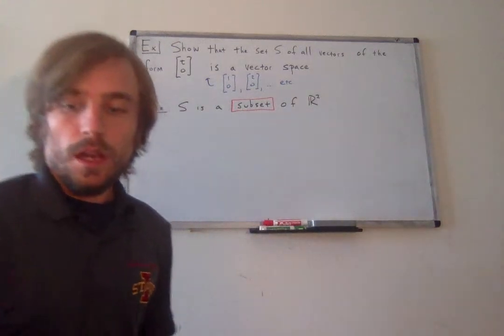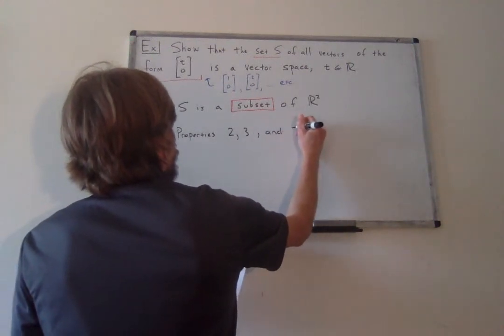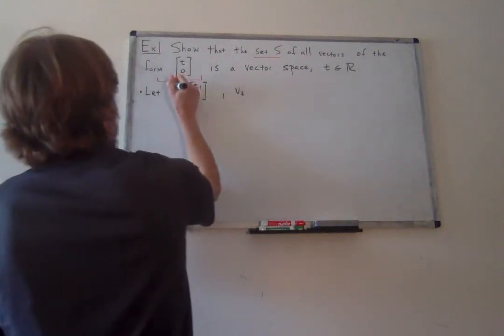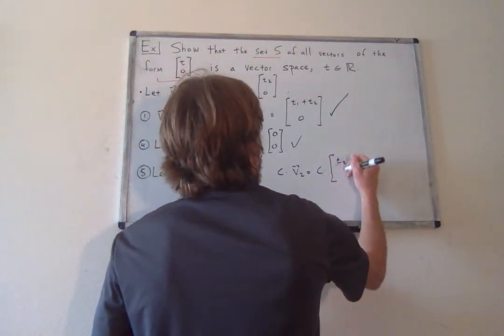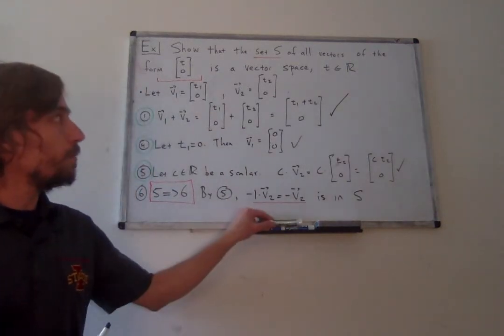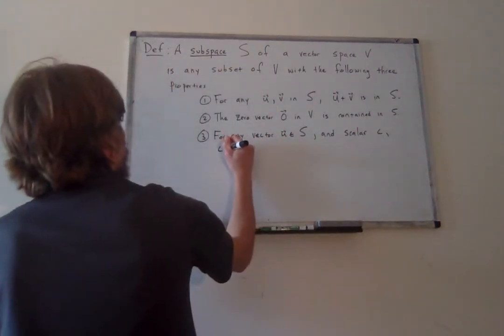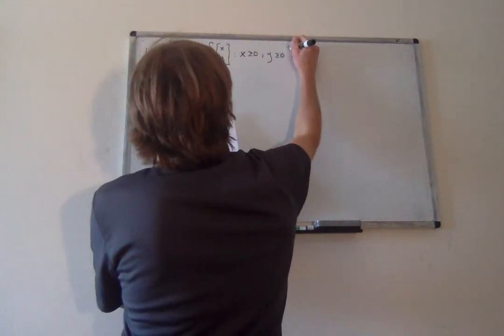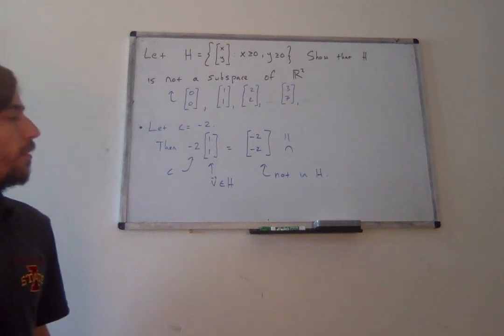Section 4.1 - Vector Spaces - Lecture 2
Subspaces and examples